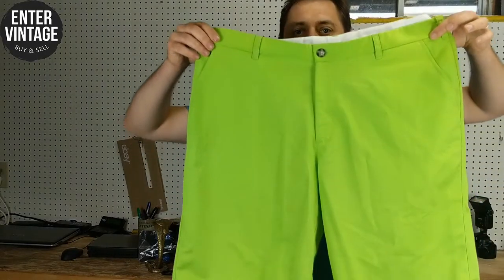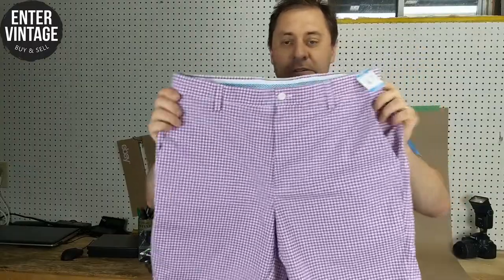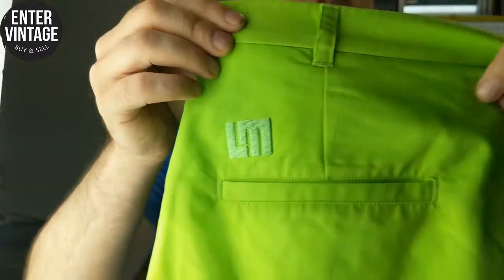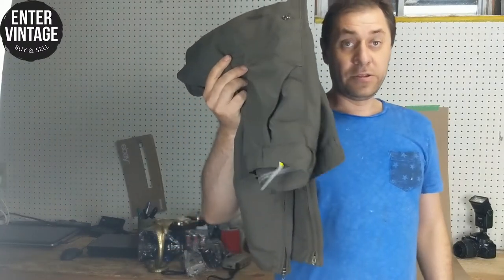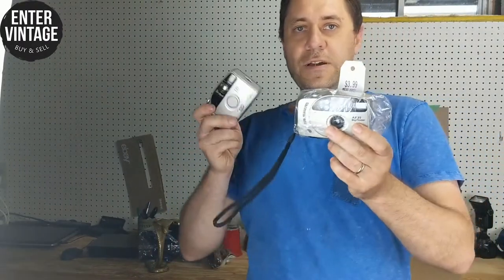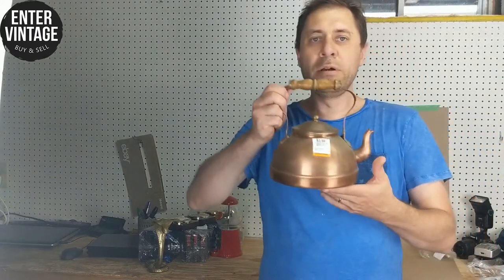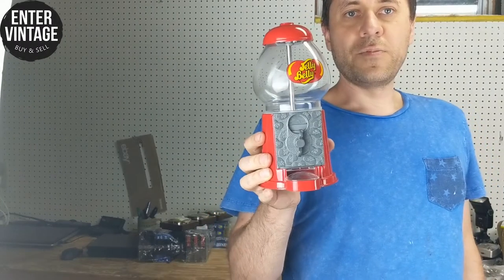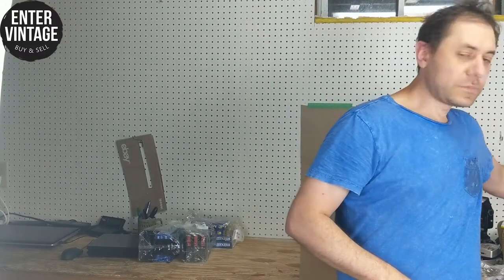Thrift Store Haul For Resell What Sell On Ebay and Etsy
Stopped by a thrift store and bought some items to resell online for profit. Watch the video to see what I got.

LOTTERY TICKETS VIDEOS in NEW CHANNEL